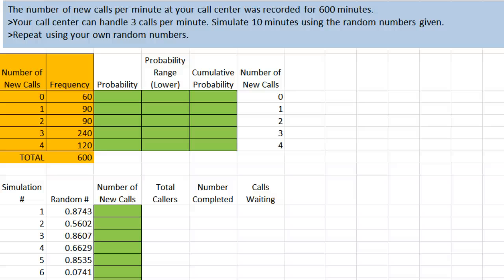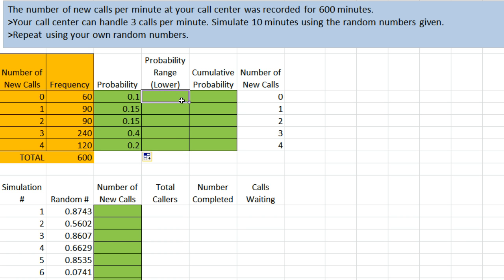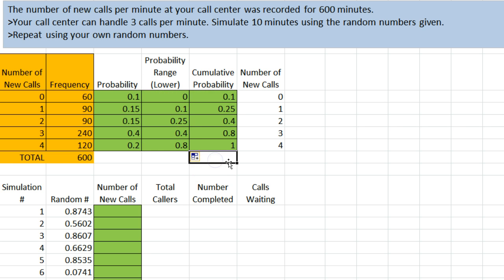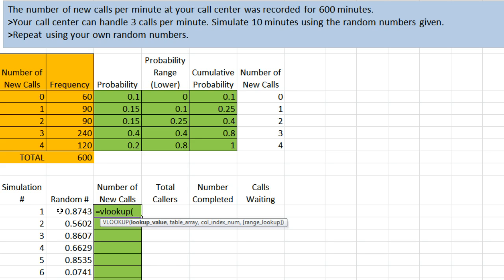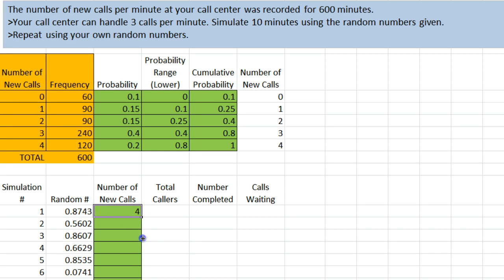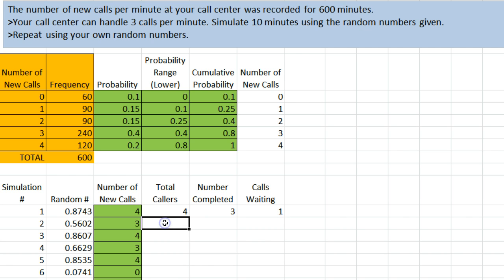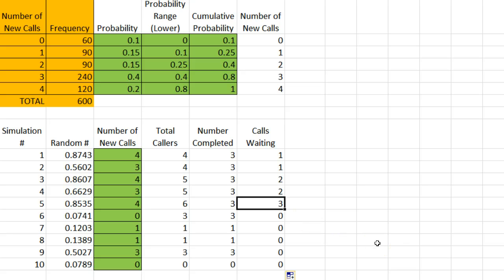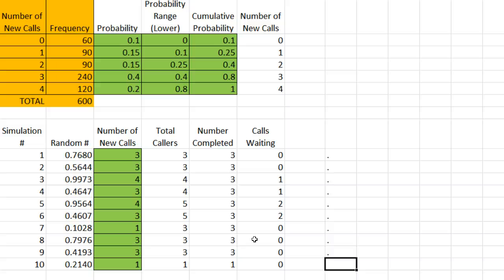Simulations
A simulation using cumulative probabilities, vlookup, and random numbers.